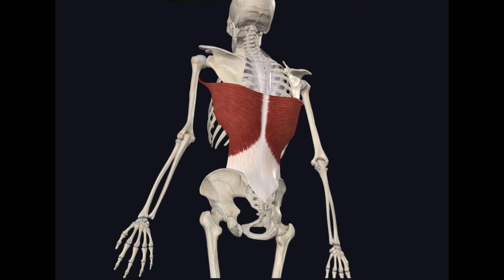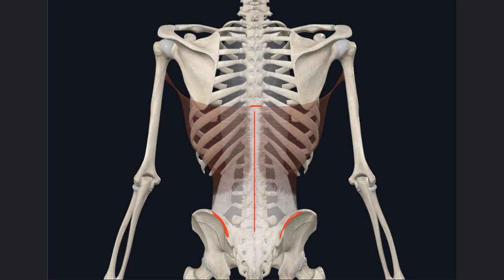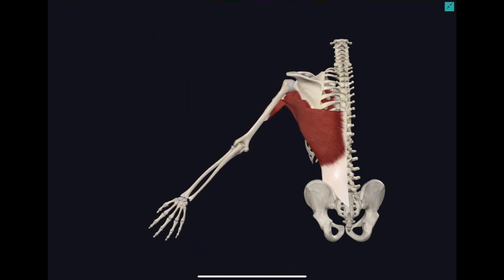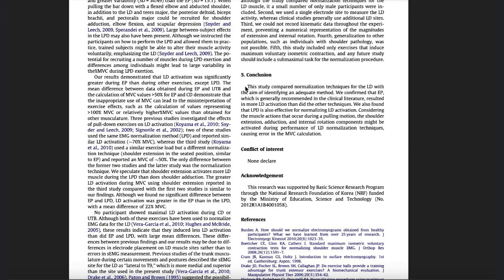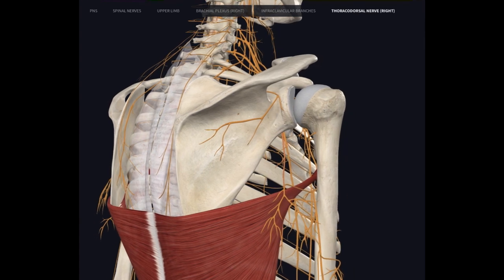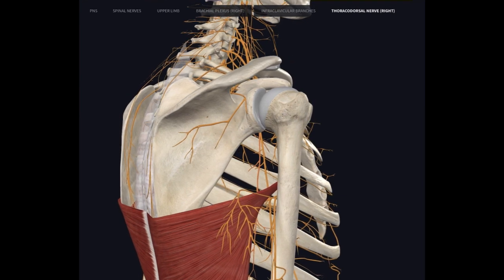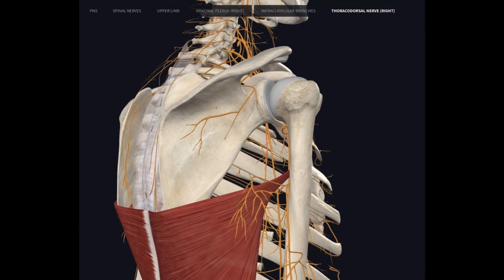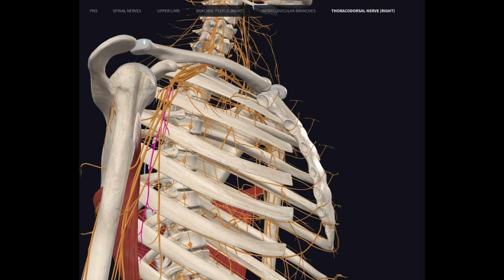Latissimus Dorsi Explained | Function, Attachments, & PT Perspective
In this anatomy breakdown, we’re talking about the latissimus dorsi—that big, powerful back muscle you see in rows, pull-ups, and overhead lifts. We’ll cover its origin, insertion, function, innervation, and give you clinical insight from a PT perspective. Whether you’re a student, therapist, coach, or lifter—this is one muscle you need to understand.
🧠 Topics Covered:
 – Latissimus Dorsi Anatomy
 – Thoracodorsal Nerve (C6-C8)
 – Shoulder Extension, Adduction, Internal Rotation
 – Clinical Relevance: Shoulder Mobility, Overhead Athletes, Bodybuilding

TreadwellDPT.com